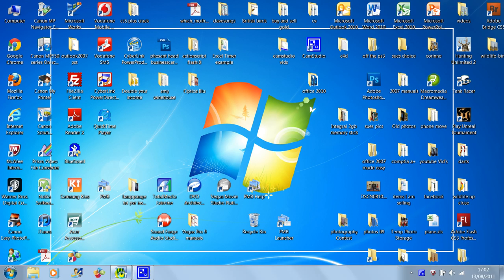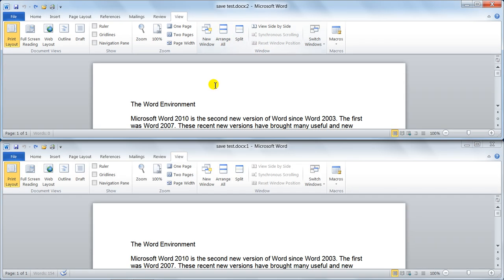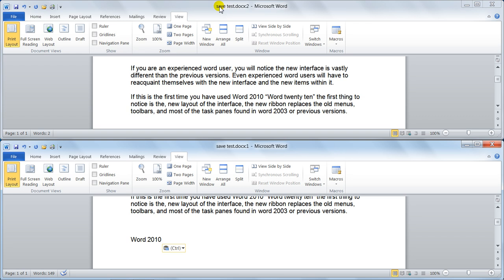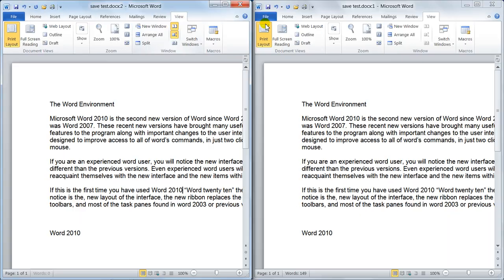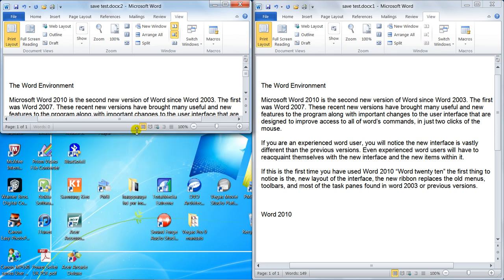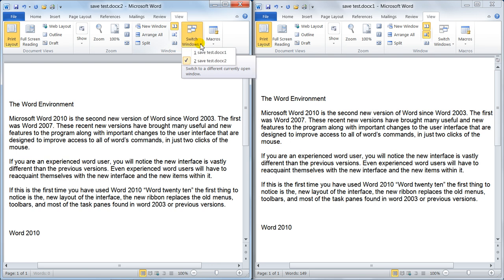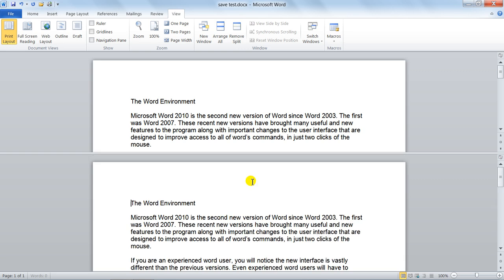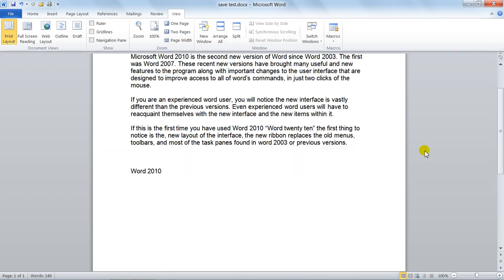Microsoft Word 2010 multiple windows - Tutorial 7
Microsoft word 2010 Tutorial on working multiple Windows, Split window, Arrange the windows..

Example if you want to know how to set a mail-merge up we will do a video on the subject and post it as soon as possible.

Many Thanks Dave!